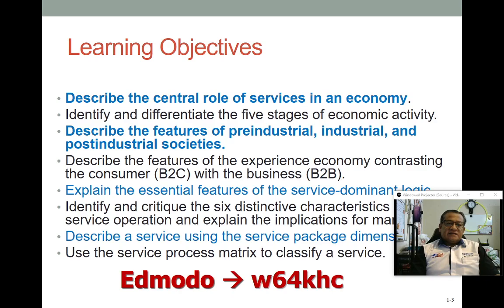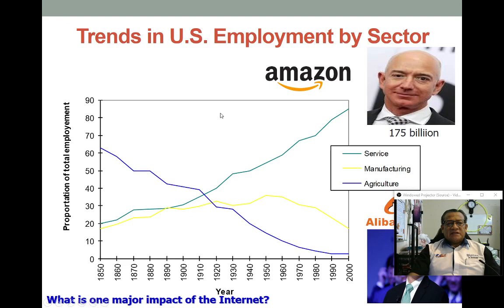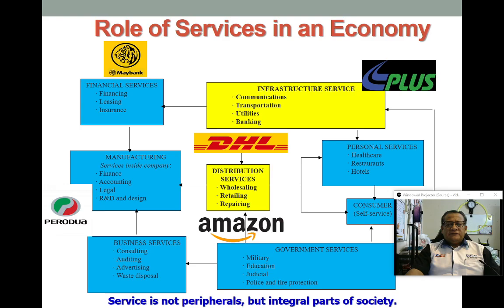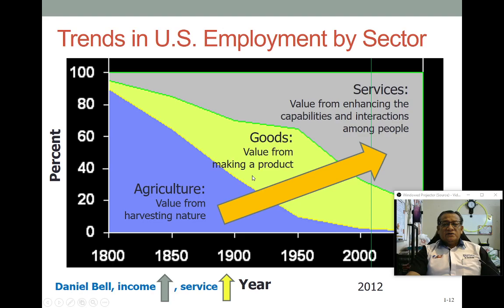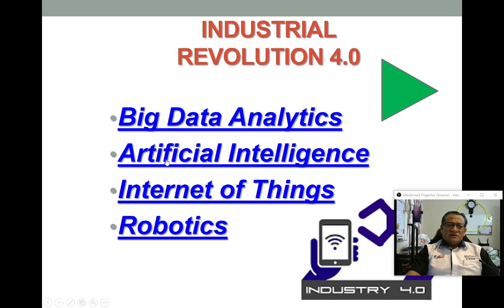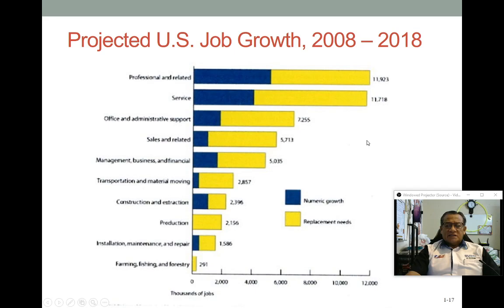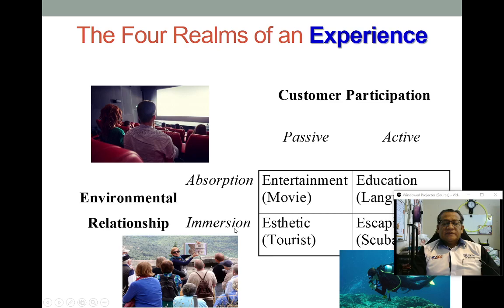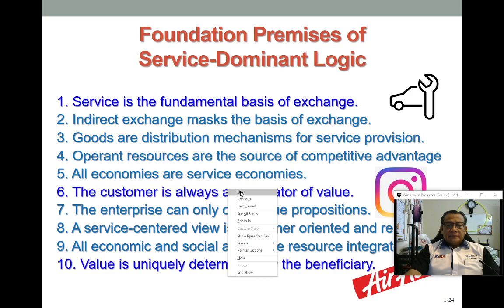Service Mgmt Chapter 1 Part 1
FPTP Service Management Course Chapter 1 Part 1